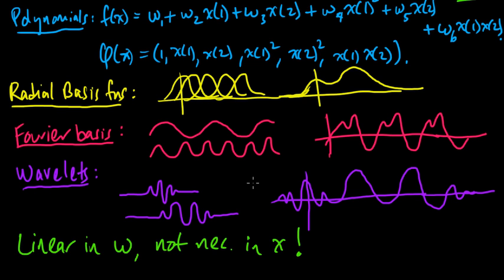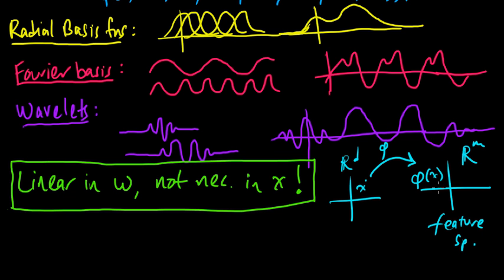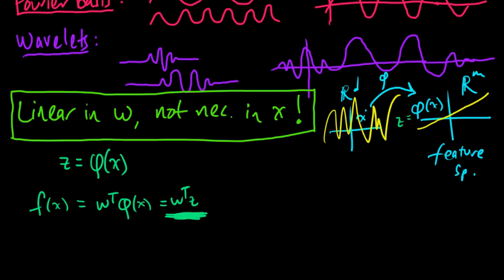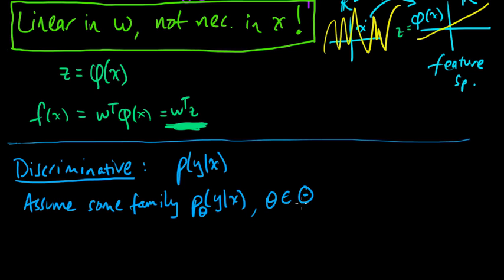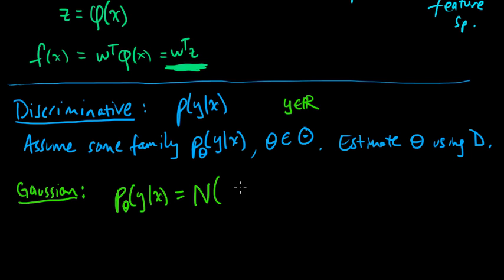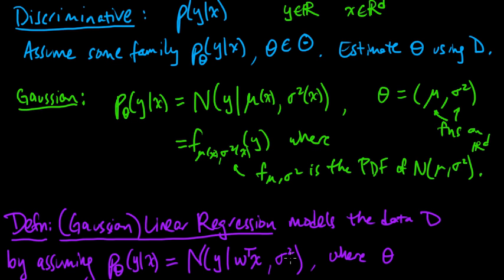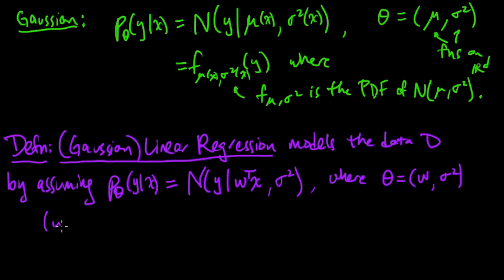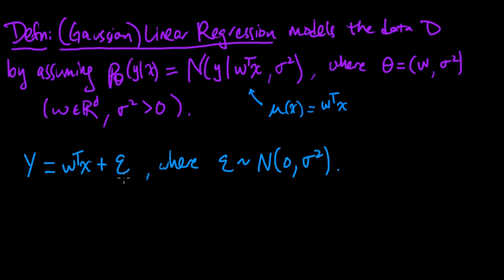(ML 9.2) Linear regression - Definition & Motivation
Linear regression arises naturally from a sequence of simple choices: discriminative model, Gaussian distributions, and linear functions.